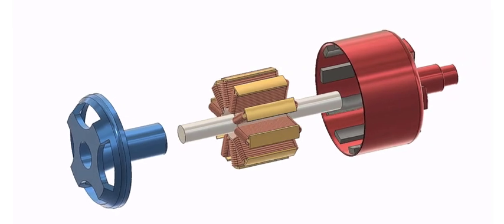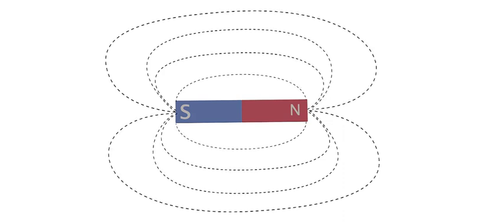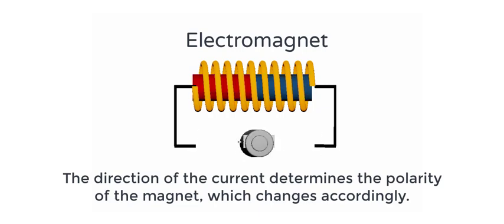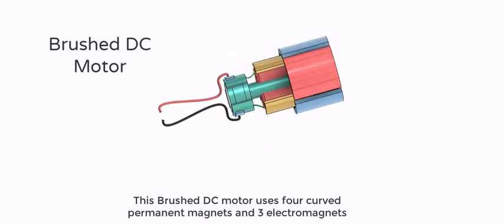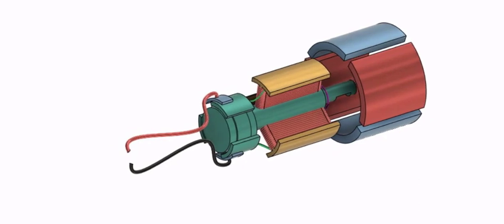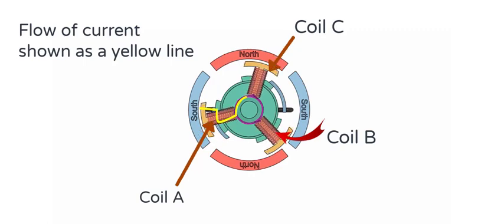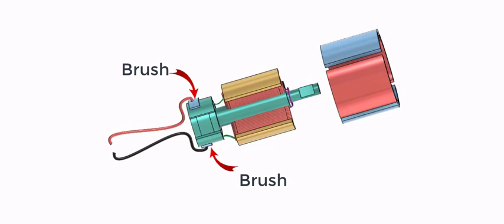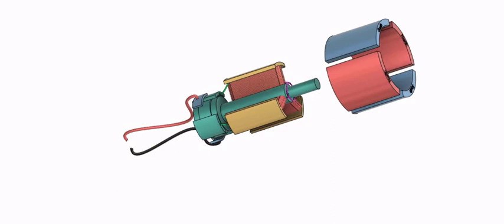How DC Motors Work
This video will describe the science behind how DC motors work.